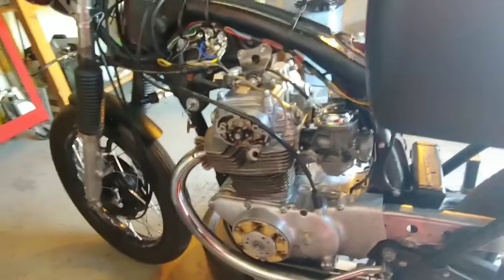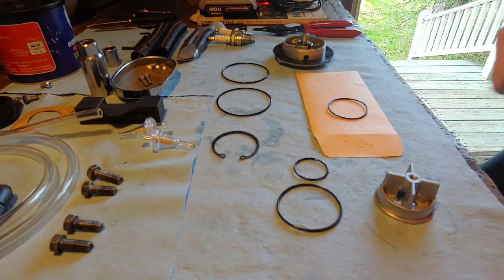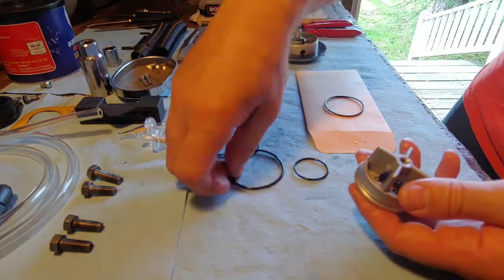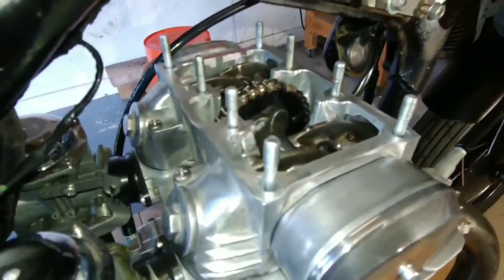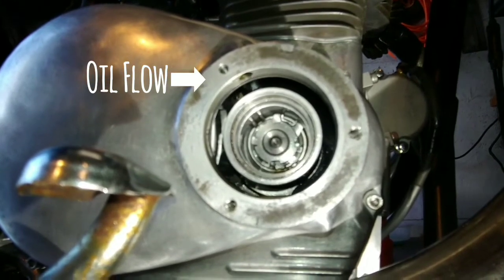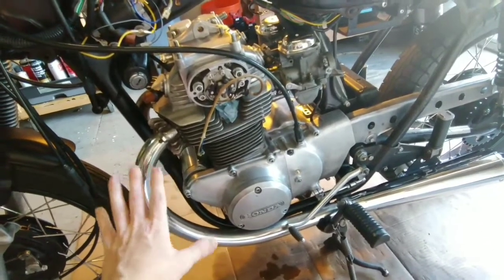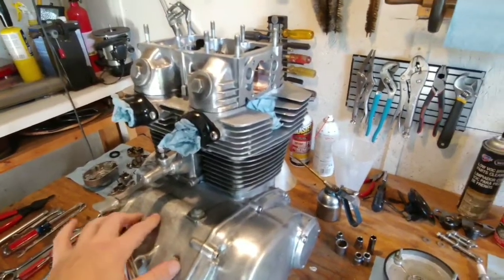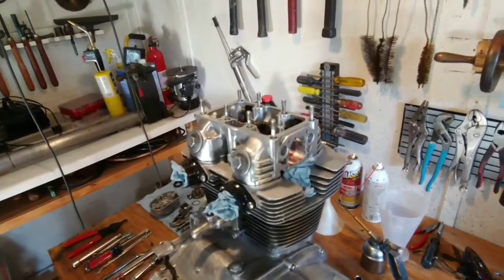71 Honda cb350 Restomod Part 3 Trouble Shooting Low Oil Flow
In this video with the engine back out of the frame.